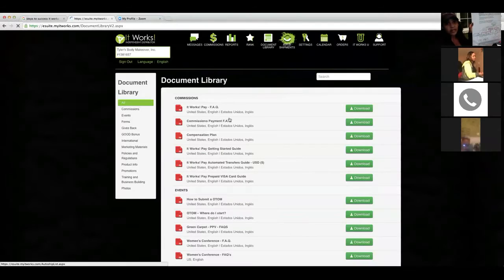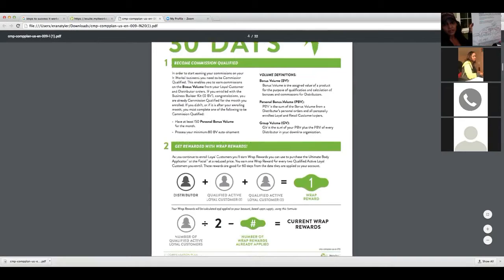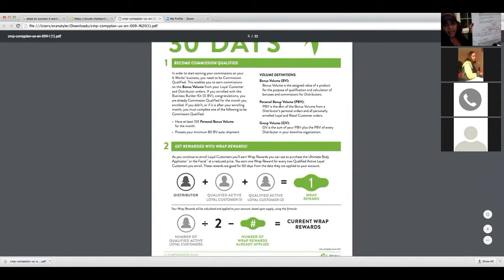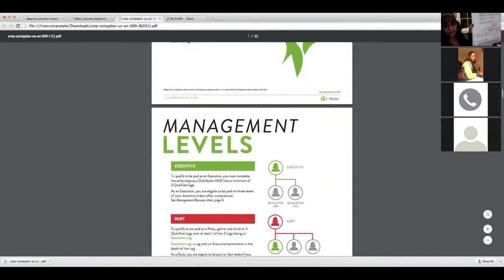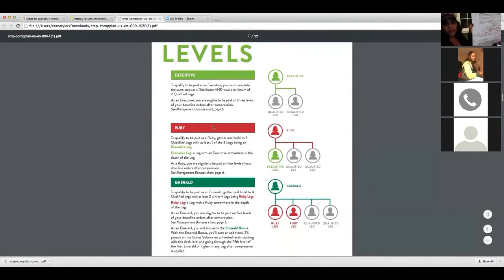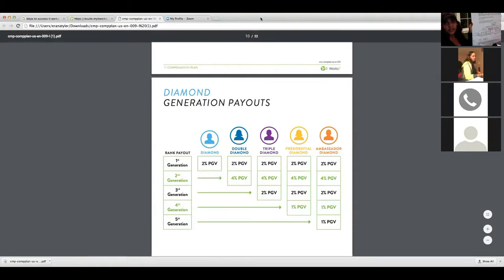Zoom 0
Erana Tyler on 1-6-2017.